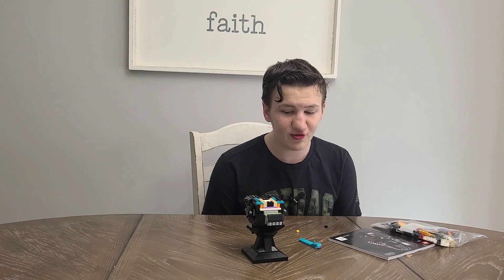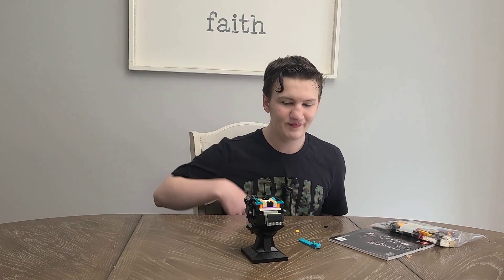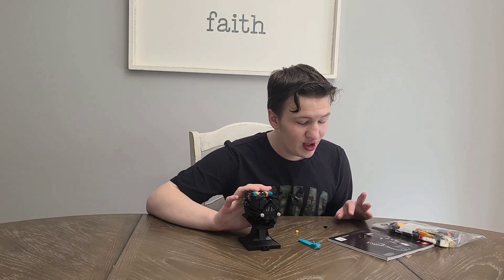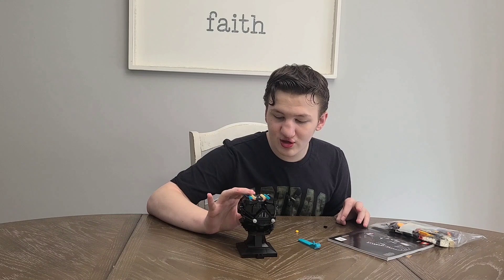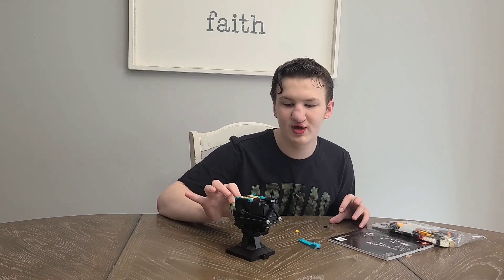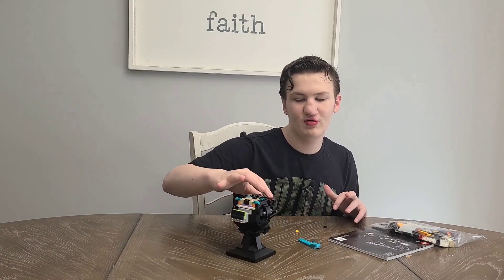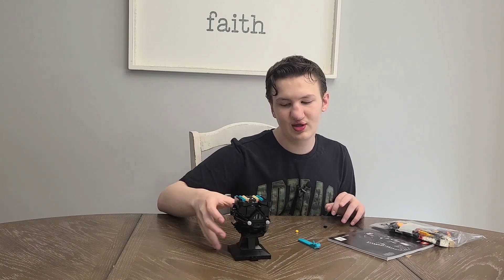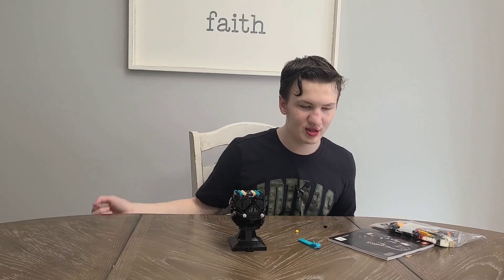Building a LEGO Darth Vader Helmet Day 3 || Build Your Own Helmet with LEGO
Title: Building a LEGO Darth Vader Helmet Day 3 || Build Your Own Helmet with LEGO

Description:
Welcome back to Day 3 of our epic LEGO Darth Vader Helmet build series! In this installment, we dive deeper into the intricate details and construction techniques needed to bring this iconic Sith Lord's headgear to life. If you're a LEGO enthusiast or a Star Wars fan, this series is a must-watch!

In today's episode, we tackle the finer points of assembling Darth Vader's helmet, focusing on intricate design elements like the breathing apparatus and the ominous eyepieces. Watch as we meticulously piece together each section, ensuring accuracy and authenticity down to the last brick.

Throughout the build, we'll share pro tips and tricks for maximizing your LEGO building experience, from proper brick alignment to creating seamless connections. Whether you're a seasoned builder or just starting out, there's something for everyone in this captivating journey.

Join us as we explore the dark side of LEGO building and delve into the mind of one of cinema's most iconic villains. With each step, you'll gain insight into the artistry and craftsmanship behind the creation of LEGO's intricate helmet designs.